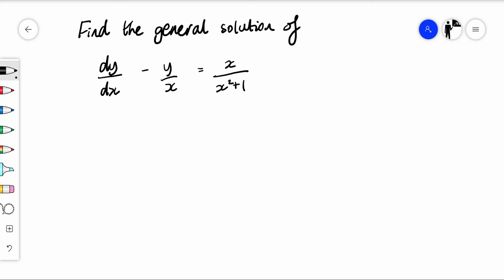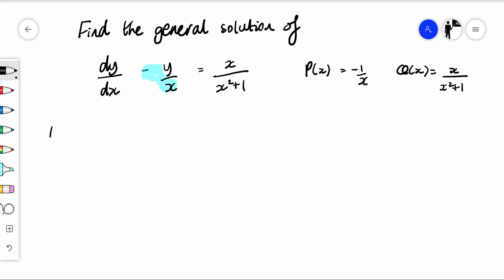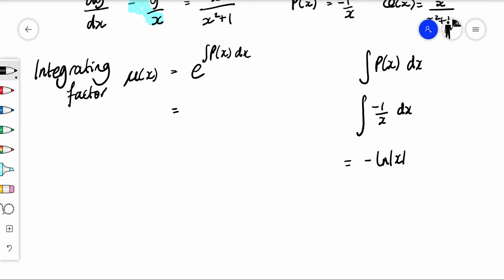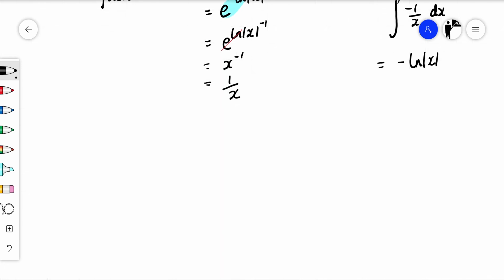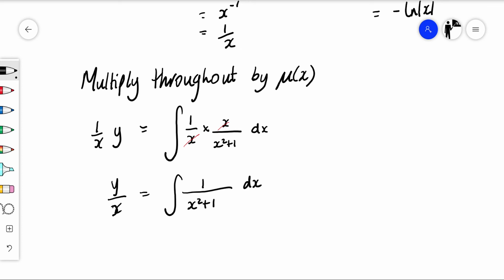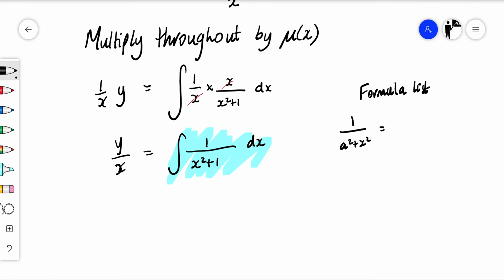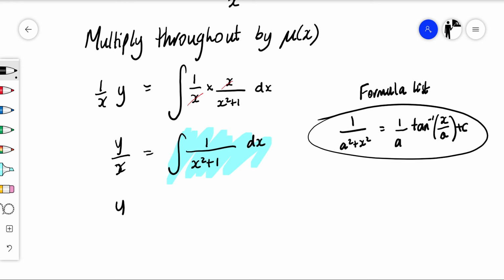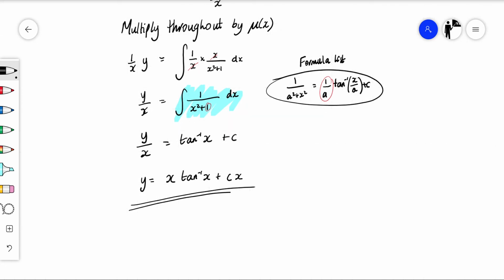1st Order ODEs General Solution 4